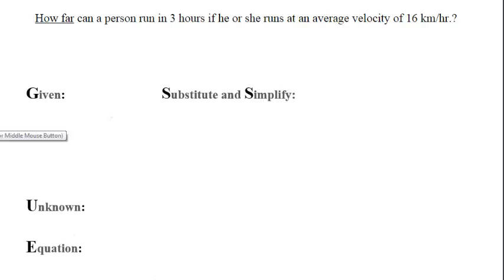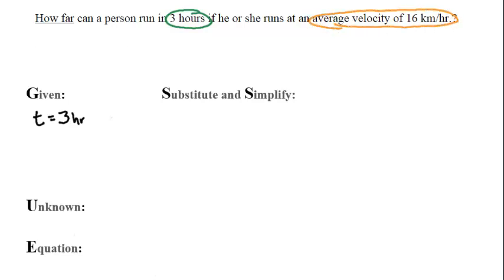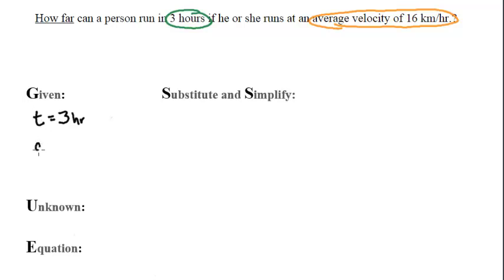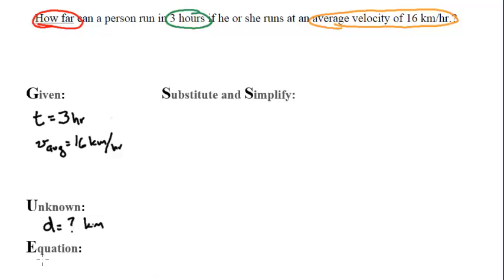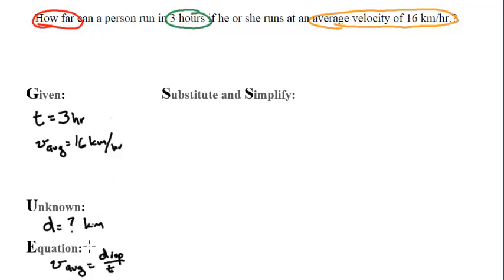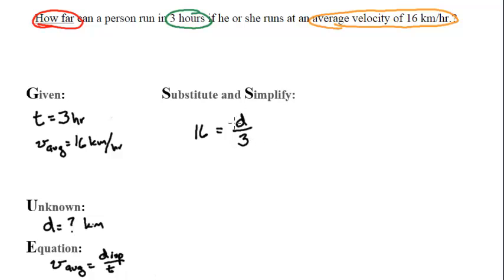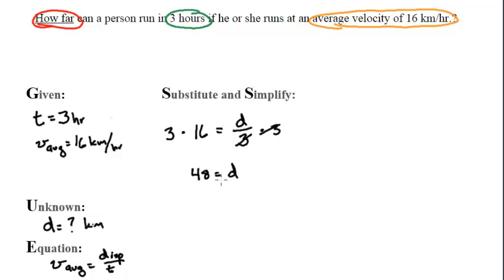Velocity #6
Step by step how to solve a veolcity problem.